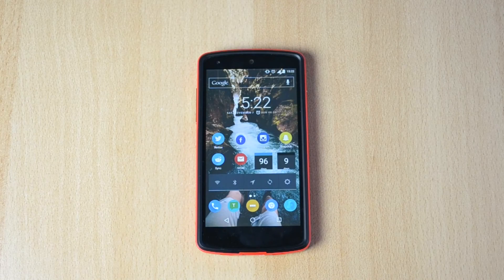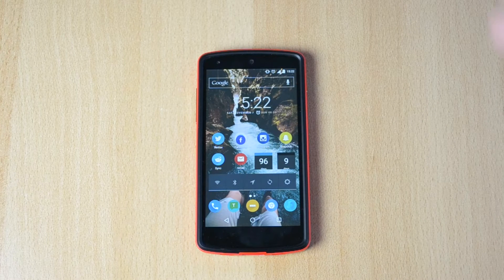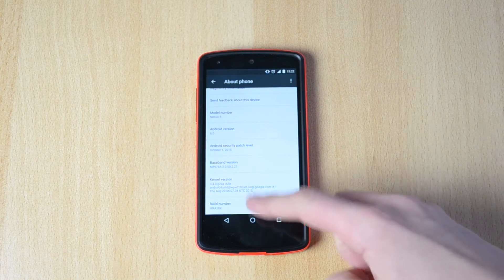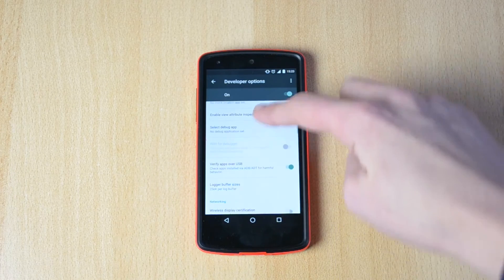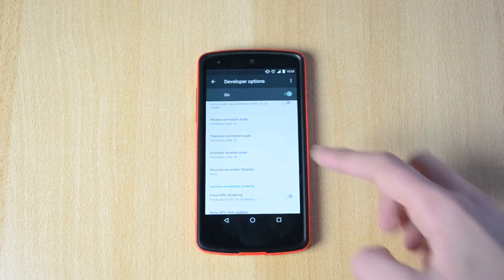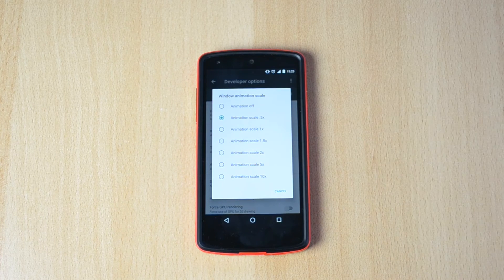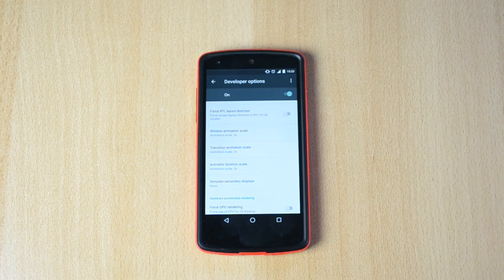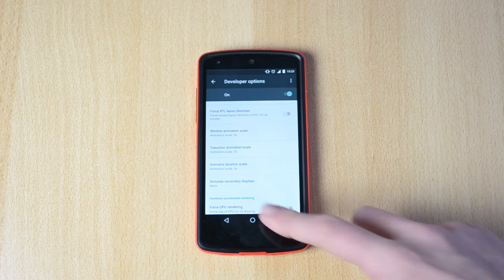How to Speed up Any Android M 6.0 Device!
How to Speed up Any Android M 6.0 Device! Today I'm going to show you how to speed up Any Android Device, either tablet or a mobile phone.. No root is required and this is 100% working and free, enjoy the insanely fast device and the video.